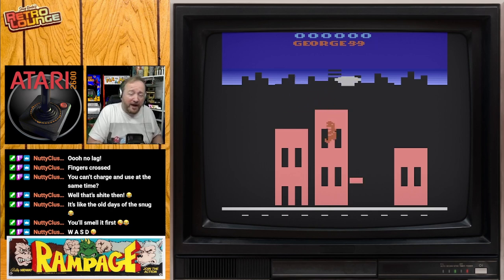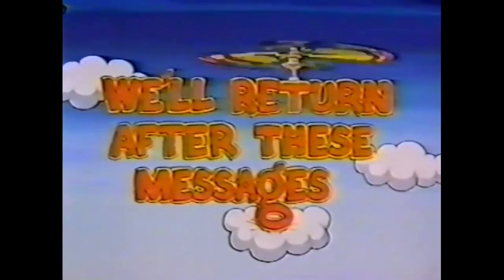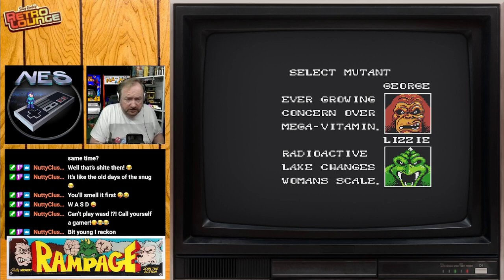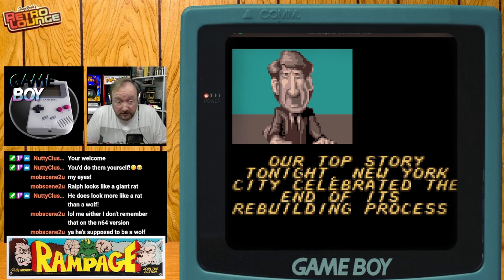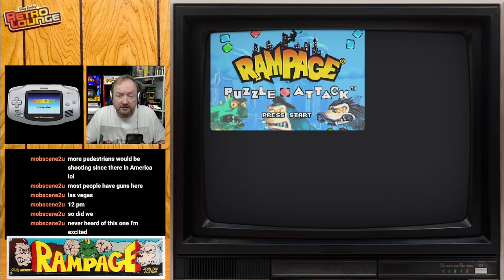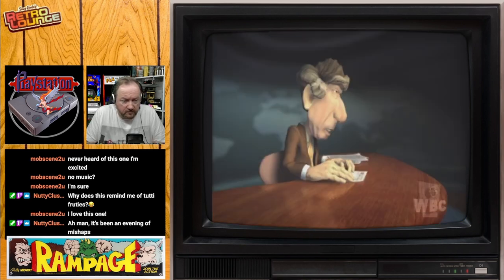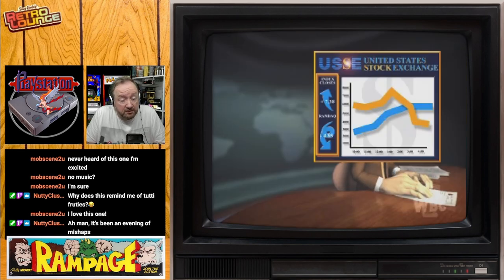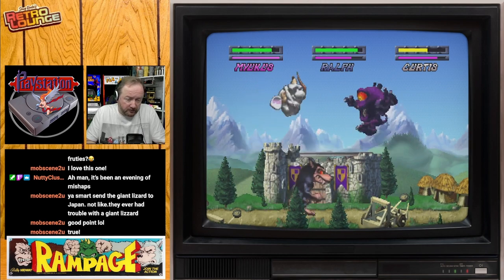Snugradio's Retro Lounge - Episode 34 - Let's Play Rampage! 🎮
Welcome to Episode 34 of Snugradio’s Retro Lounge.
Last week the wheel picked the most Lizard crashing, building smashing, people eating, helicopter pounding game around…so let’s go on a Rampage!

Atari 2600
Rampage!

Atari 7800
Rampage!

NES
Rampage!

Gameboy
Rampage: World Tour
Rampage 2 : Universal Tour

Gameboy Advance
Rampage: Puzzle Attack

Sony PlayStation
Rampage : Through Time

Amazon Wishlist

Equipment

Streamdeck XL

8bitDo SN30Pro

Logitech Brio

Theme Music:
"8 Bit Play" By HeatleyBros

Games Icons:
Anarkhya over on Deviant Art